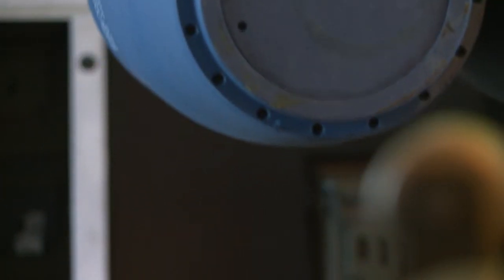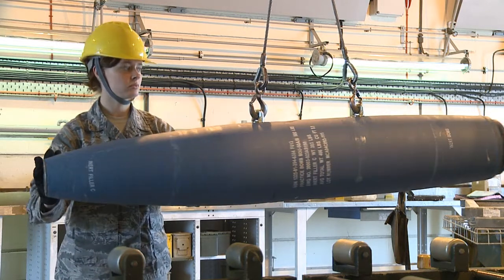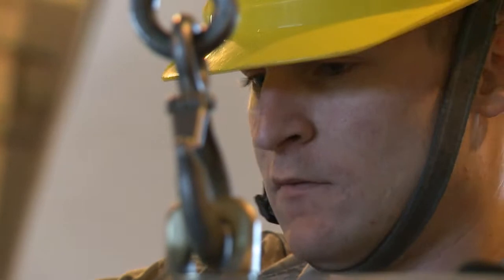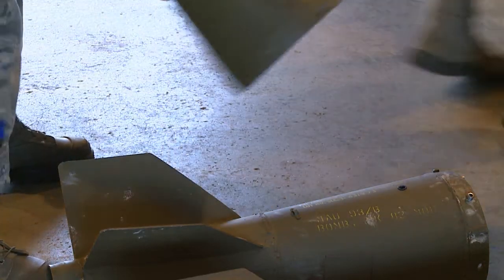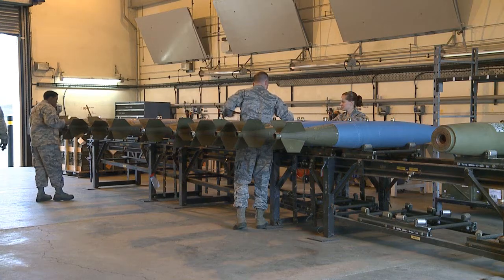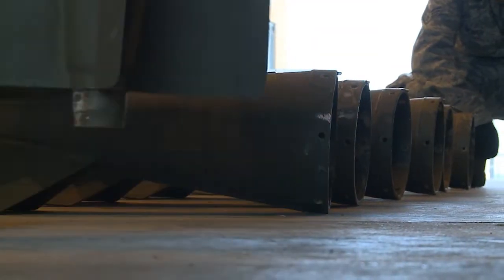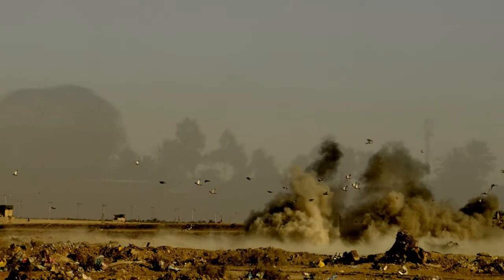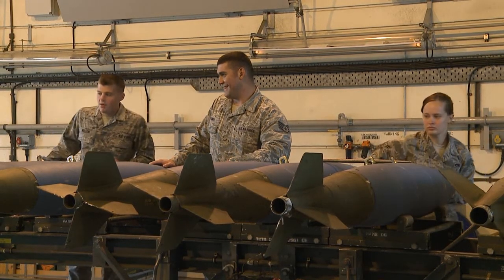Bombs Away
Almost anywhere you go, bombs are a popular topic of conversation.  At RAF Lakenheath, they don't just talk about them, the 48th Munitions Squadron builds them.  Senior Airman Amanda Wowk has more.